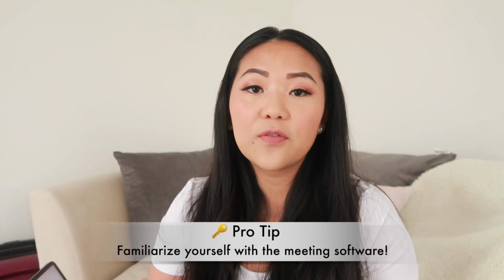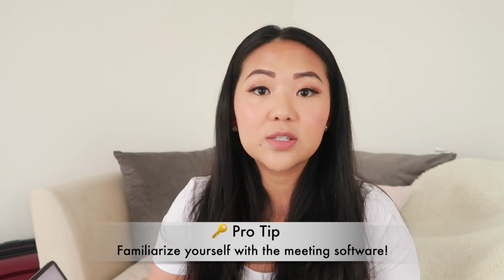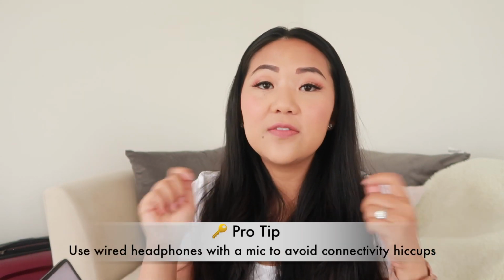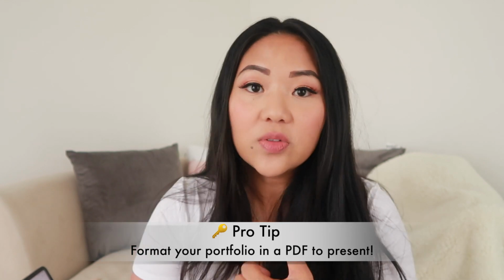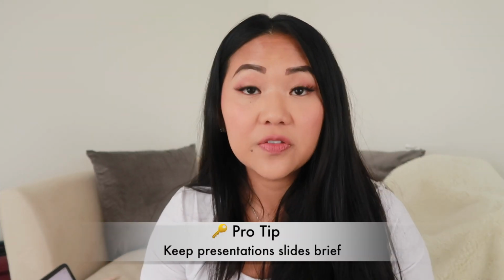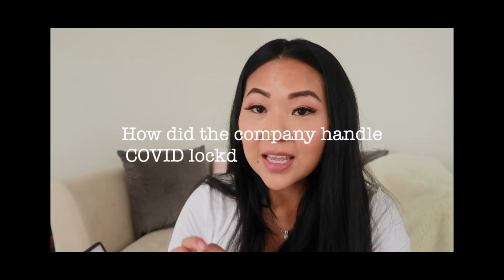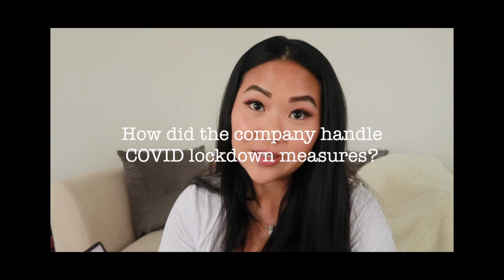How to ACE your UX Design Interview [REMOTE EDITION]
Hey Youtube!

It's summer 2021 and we have just survived a year of pandemonium. If you're looking for a UX job during this 'new normal', you're going to need to watch this video for tips and tricks on how to make yourself shine in a

Hey, I'm Han, a Senior Product Experience Designer at Wattpad. I create videos about design, life and sometimes just stuff I find wildly interesting or think is cool.